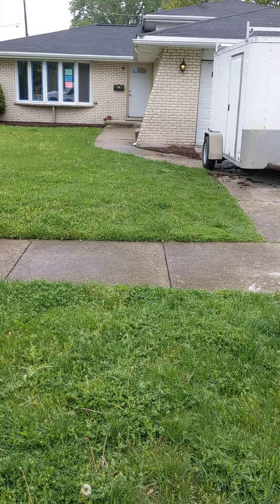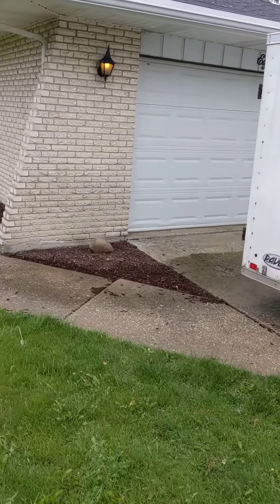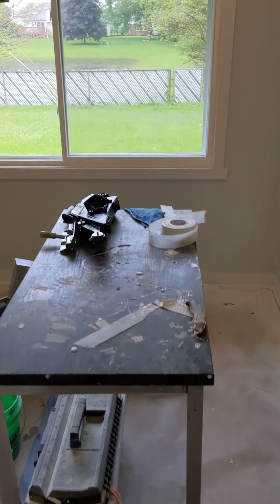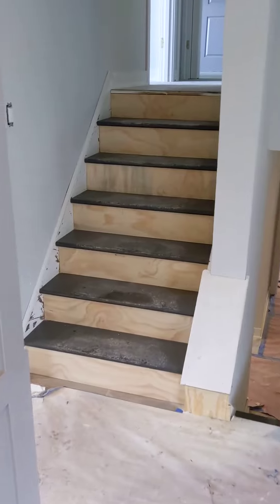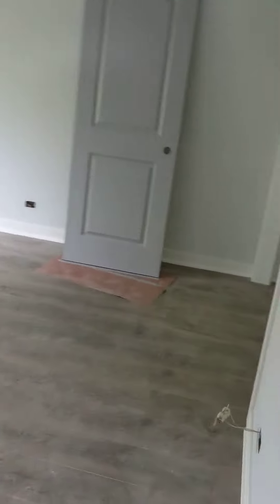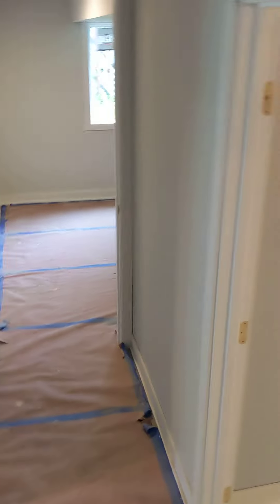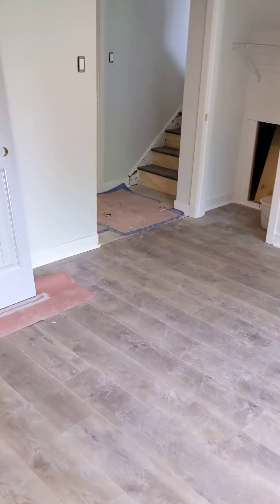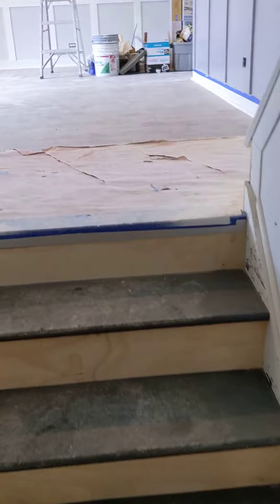Draw #1 821 s 151st South Holland IL